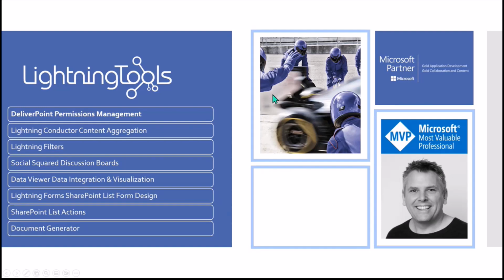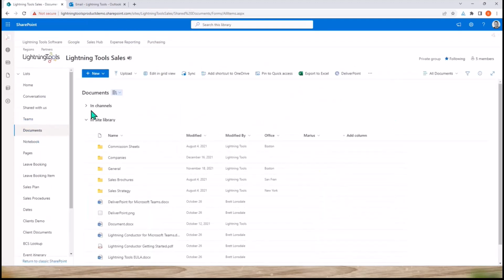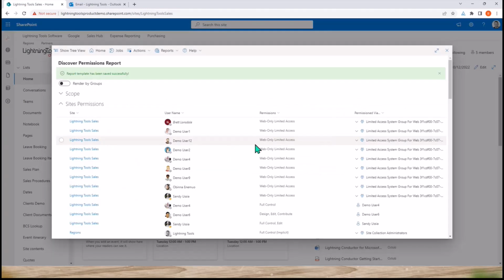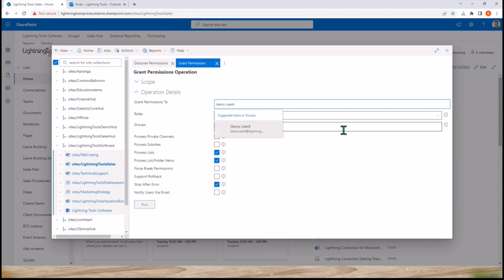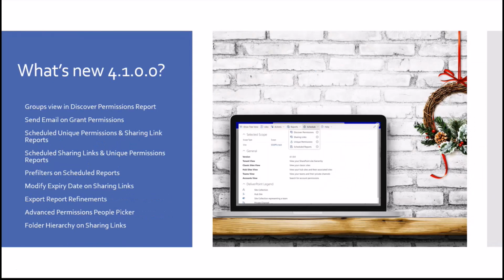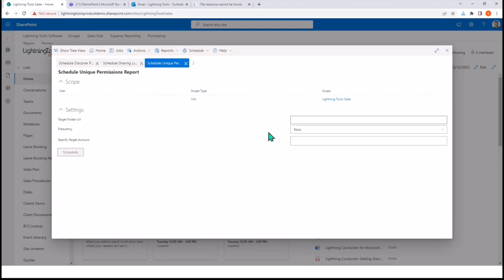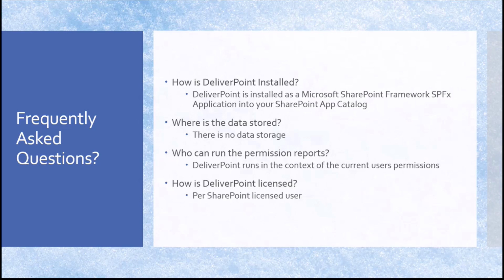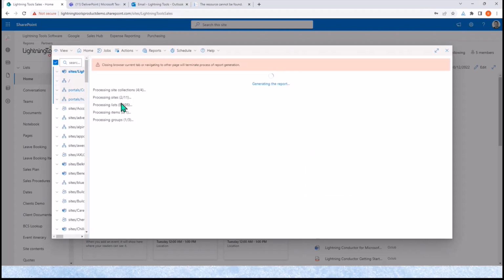DeliverPoint Webinar December 2022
In this webinar, Brett Lonsdale (Co Founder of Lightning Tools and Microsoft 365 Apps and Services MVP) demonstrates the DeliverPoint SharePoint Permissions Management Tool, and focuses on the new features of version 4.1.0.0. We explore how to report on SharePoint Permissions contextually from a Site Owner perspective, and centrally from a Site Collection Administrator or Tenant Administrator. We explore Sharing Link Reports, Cloning Permissions, Discover Permissions, Unique Permissions, Dead Accounts, and Guest or External Users.